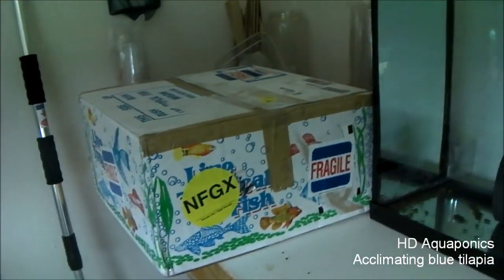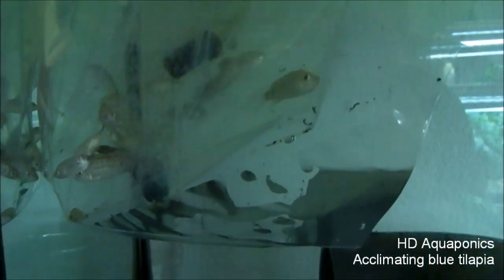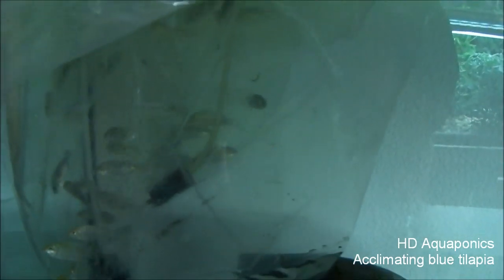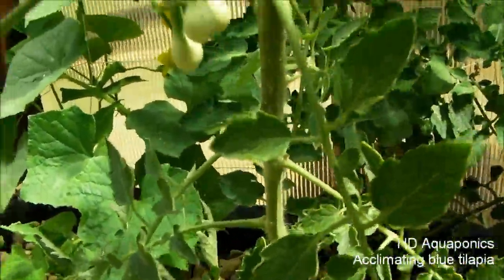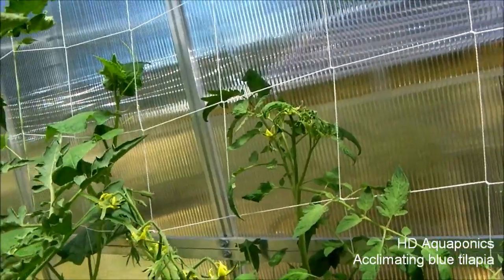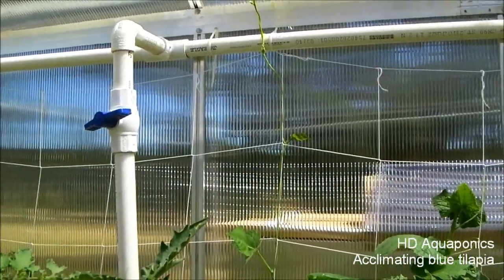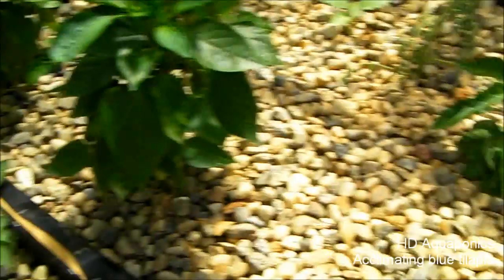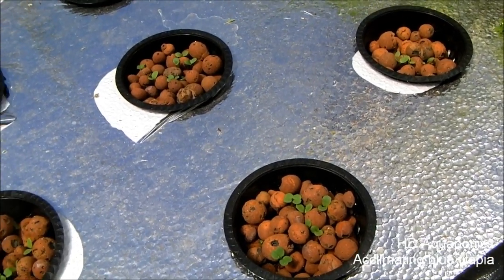HD Aquaponics - Ep.23 - Acclimating the blue tilapia and an aquaponics greenhouse, DWC, update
This week we take a look at the new acclimated blue tilapia we added to the breeding tank. We also get to take a look at this weeks aquaponics greenhouse update. The plants are really starting to take off and I'm looking forward to all the fruit that is starting to set.